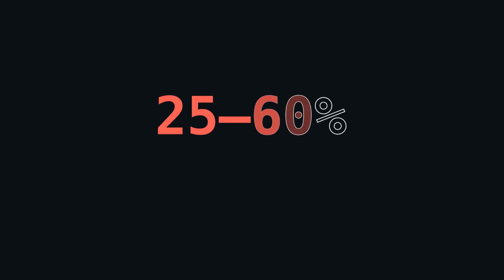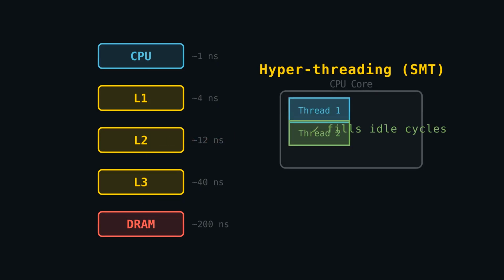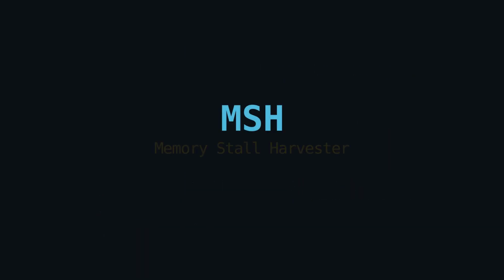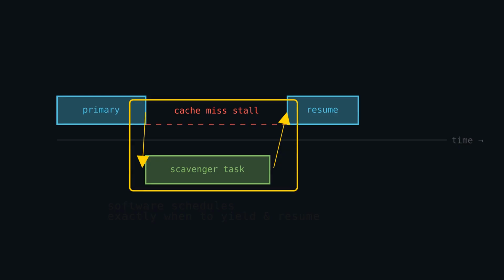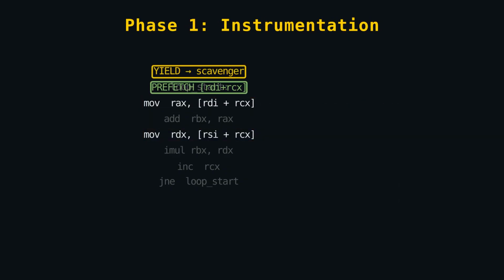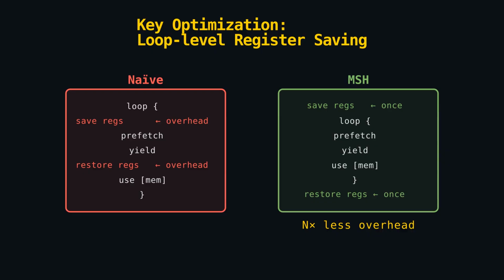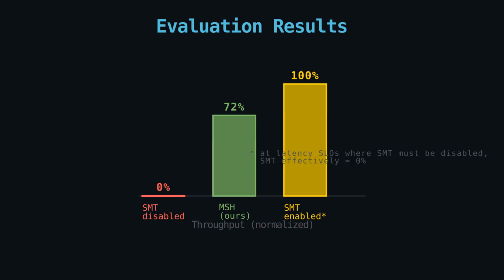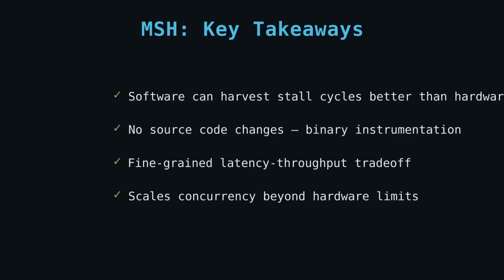MSH: Harvesting Wasted CPU Cycles in Software — Animated Paper Explainer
Animated explainer of the MSH paper — how to harvest memory-bound CPU stall cycles in software, turning wasted time into useful computation.

Covers:
• The hidden waste: CPUs spend 25-60% of cycles stalled waiting for memory
• Why hardware SMT (hyperthreading) isn't always the answer
• MSH's insight: cooperative yield/resume at memory stalls, like a chef multitasking
• The 4-step mechanism: profiler → instrumentation → loop optimization → runtime chaining
• Results: 72% of SMT throughput without SMT's interference, 2x SMT for memory-bound workloads

Paper: 'Harvesting Memory-bound CPU Stall Cycles in Software with MSH' by Zhihong Luo, Sam Son, Sylvia Ratnasamy, Scott Shenker (OSDI 2024)
Made with Manim Community Edition + OpenAI TTS.